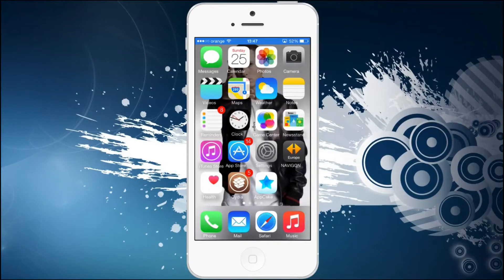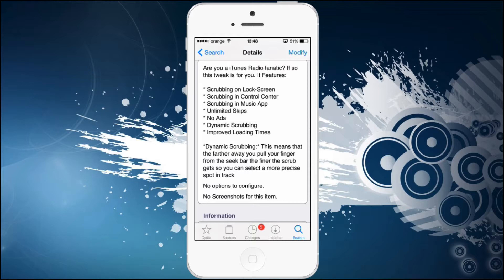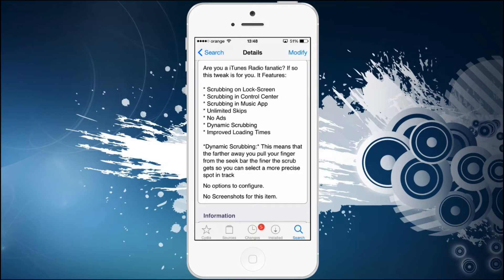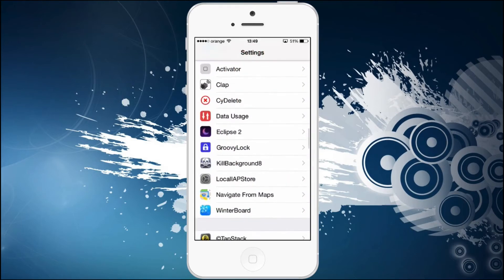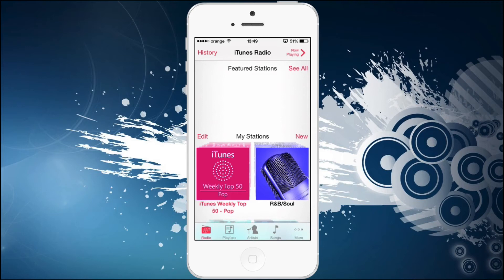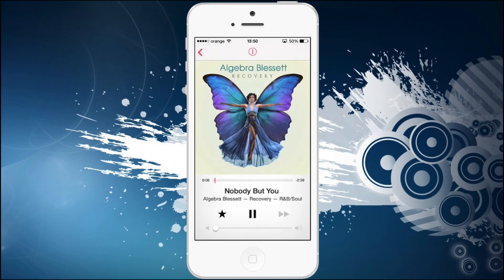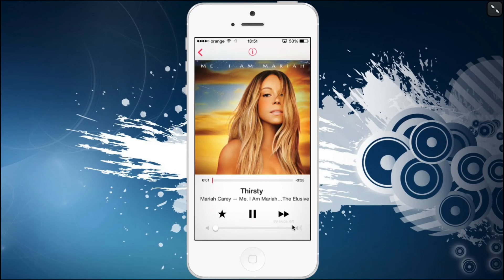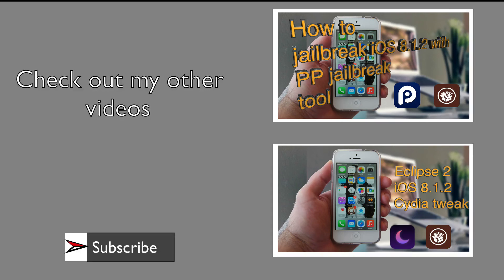True iRadio - Unlimited skips | iOS 8.1.2 Cydia jailbreak tweak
In this video I will show you how to use True iRadio, which will allow you to skip unlimited songs in iTunes Radio.